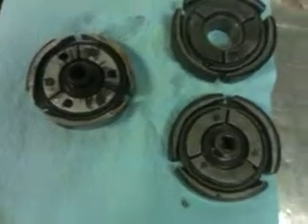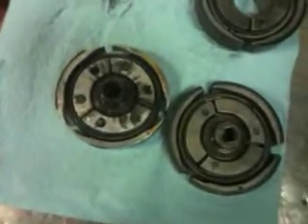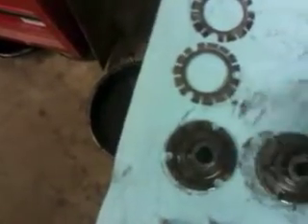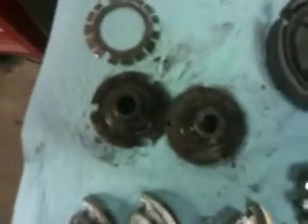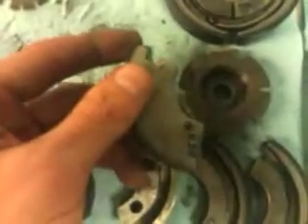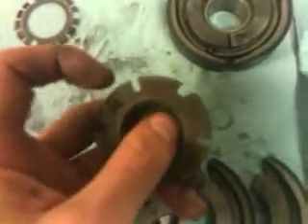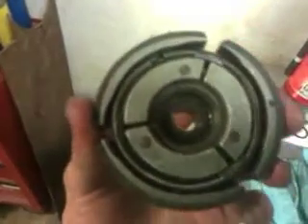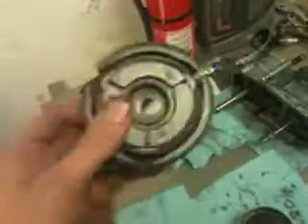a3 clutch shoes on an a35